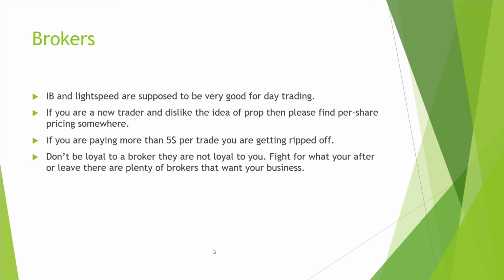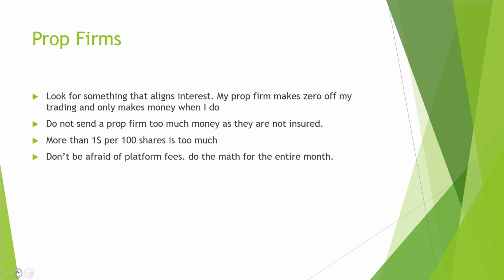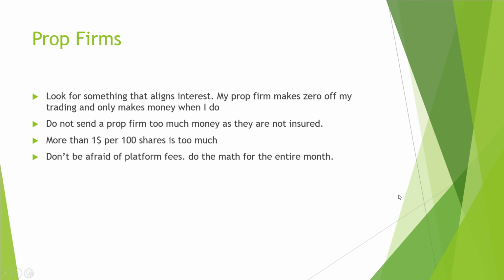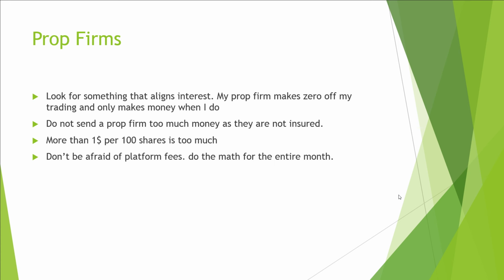Day trading Setup #1 Software